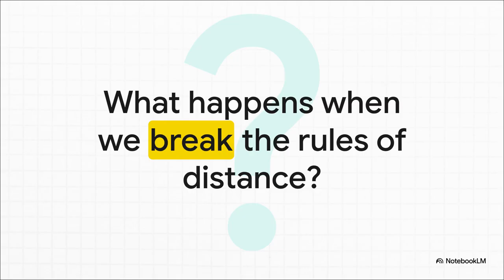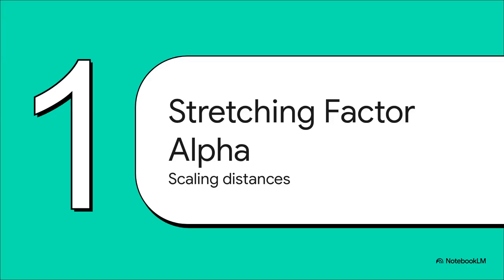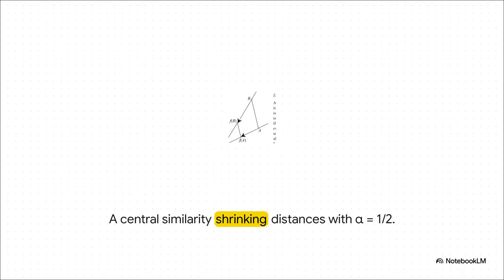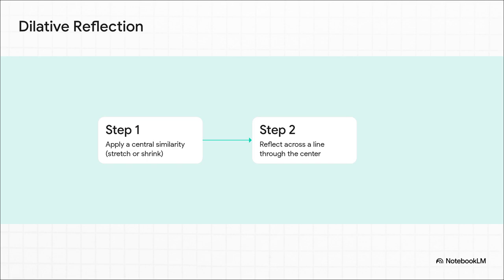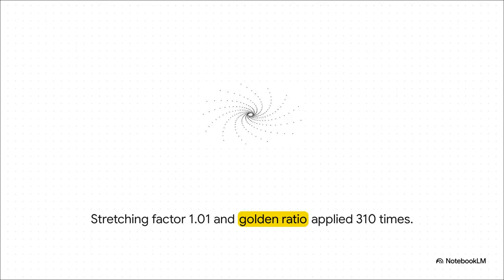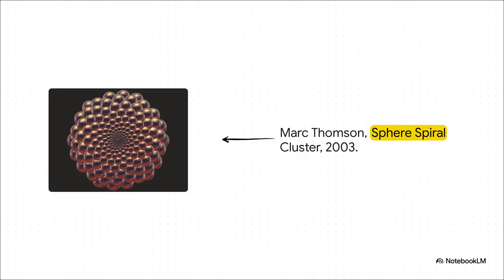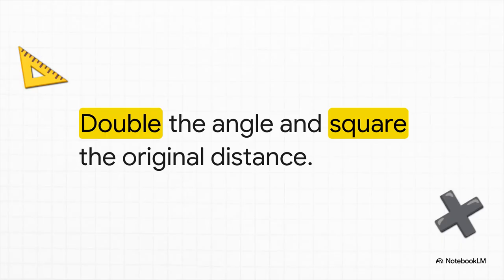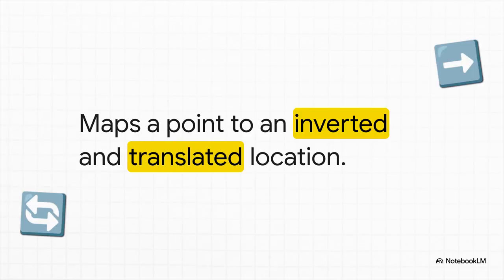Guide to the Plane